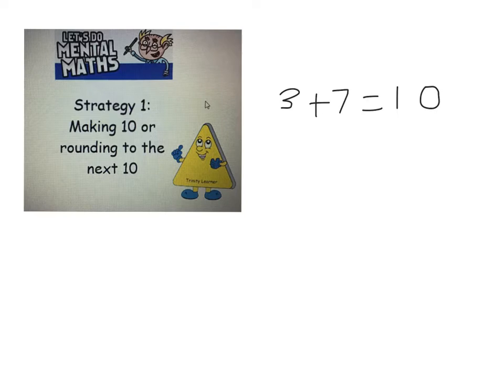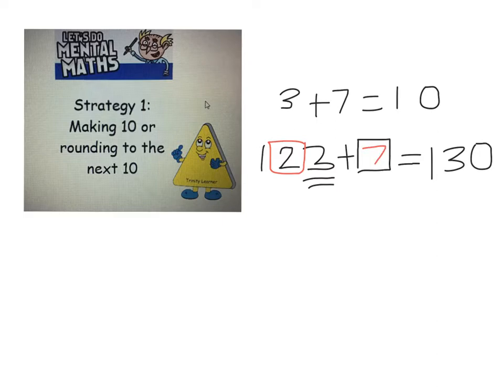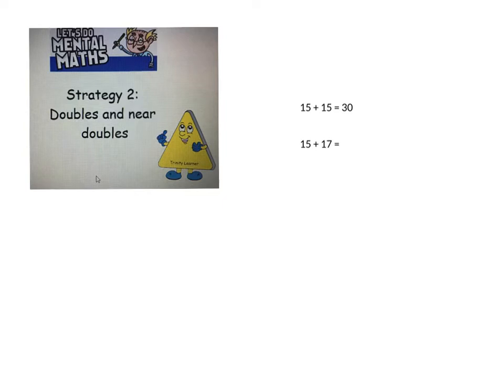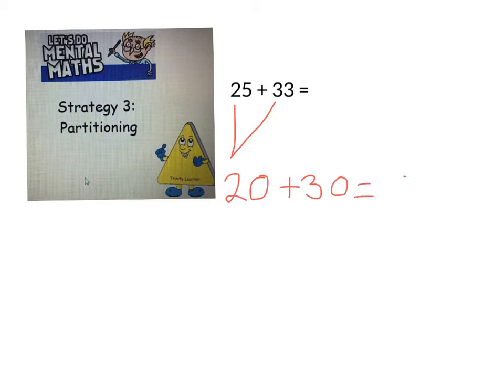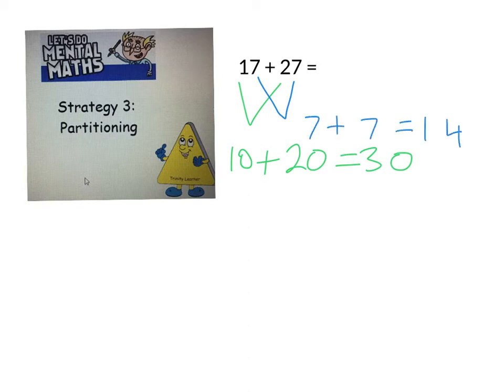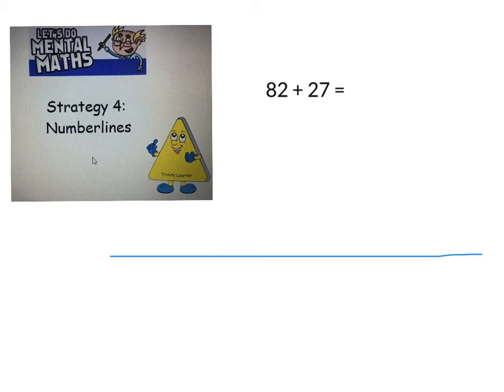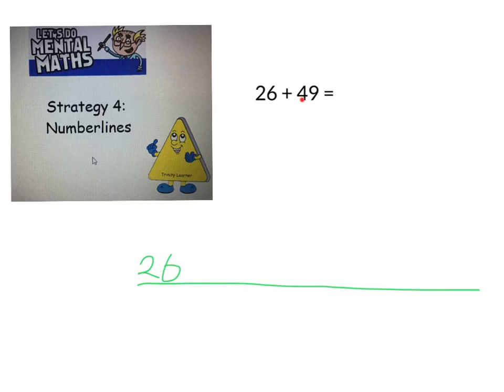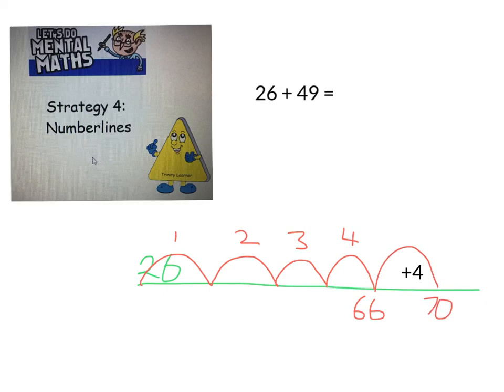Mental maths addition strategies